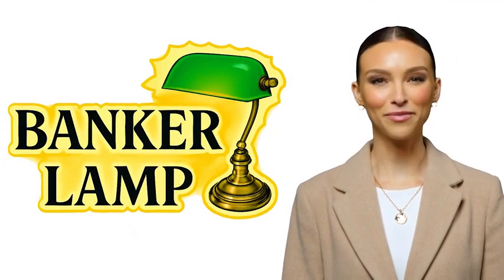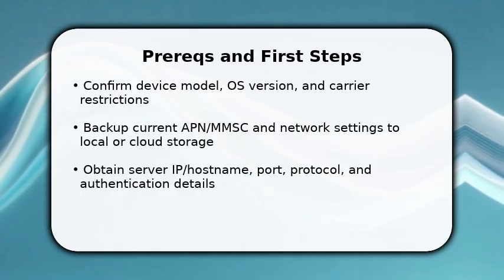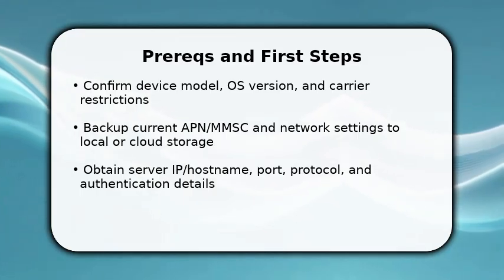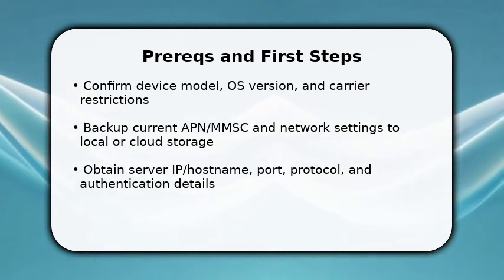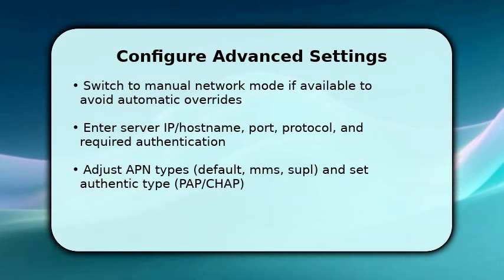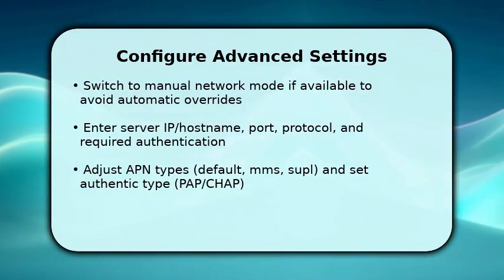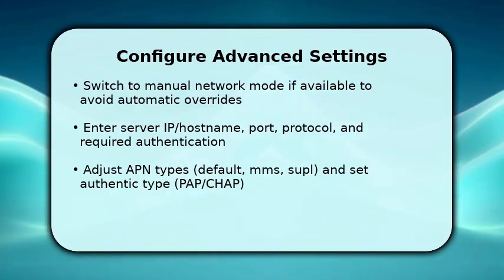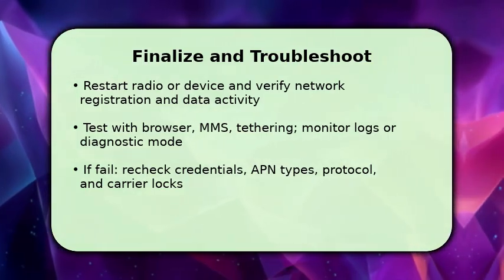How to Change Mobile Network Server - Full Guide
Discover the step-by-step process of switching your mobile network server in this comprehensive guide. Learn how to troubleshoot common issues and ensure a smooth transition for uninterrupted service.